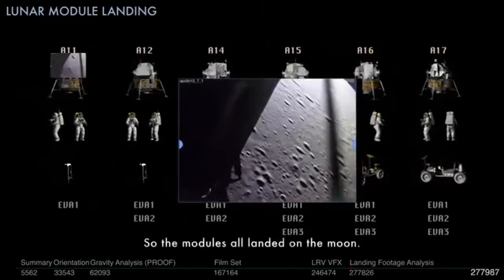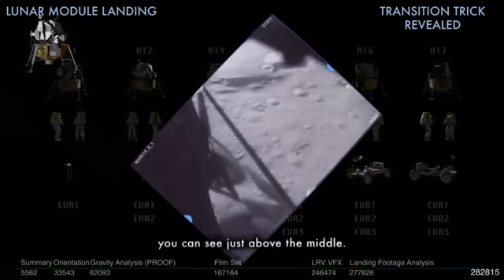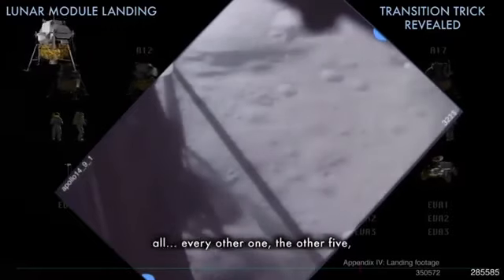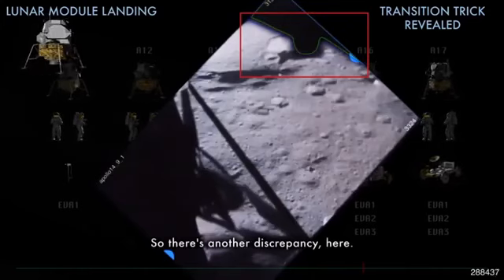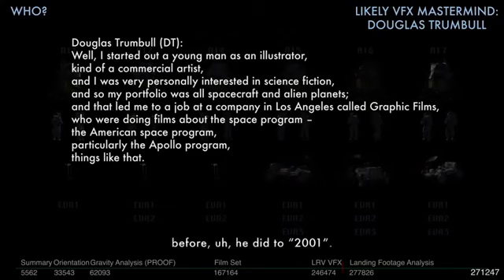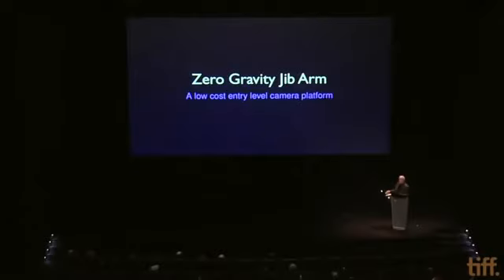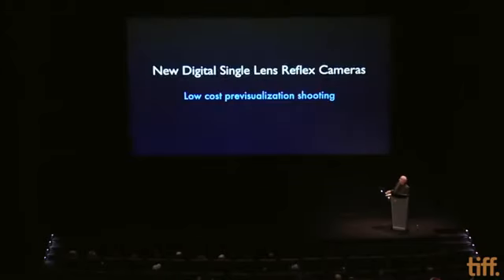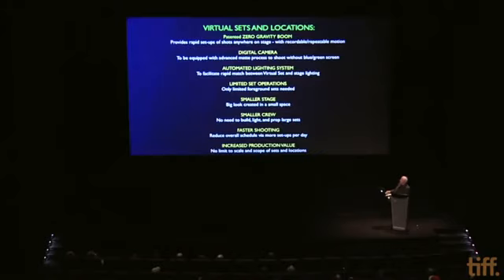Smoke and Mirrors part 5